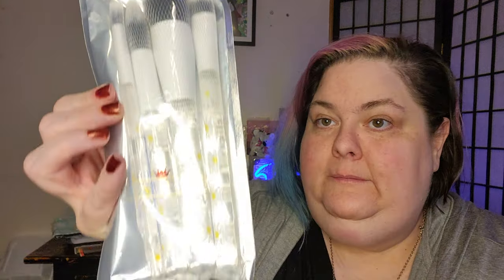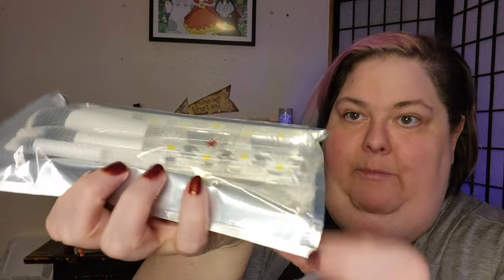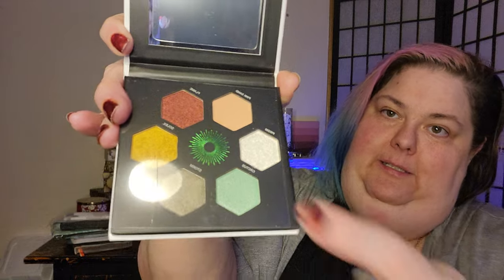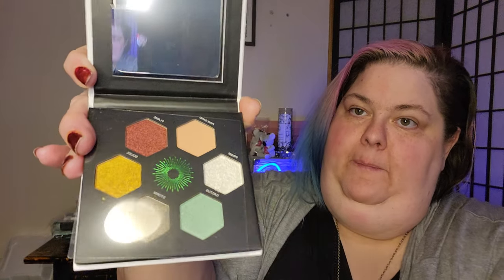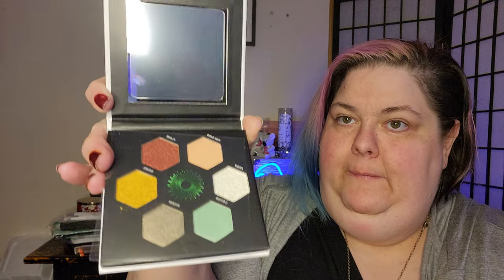✨️December make up giveaway ✨️ Watch to get secret word✨️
Rules are in video :) Don't forget the keyword. Will draw Jan 1st 2023

Tucumcari NM
88401